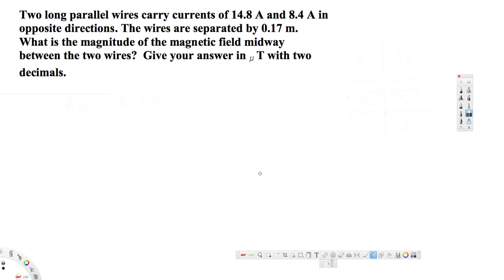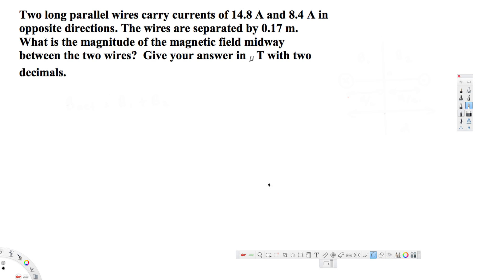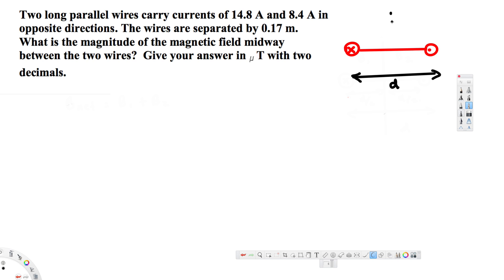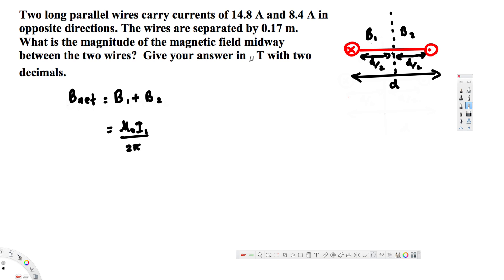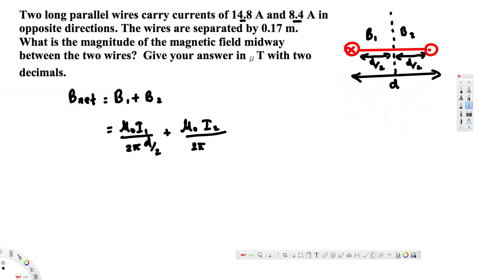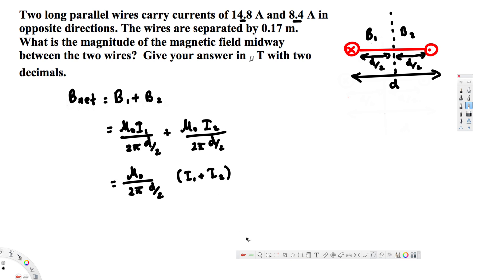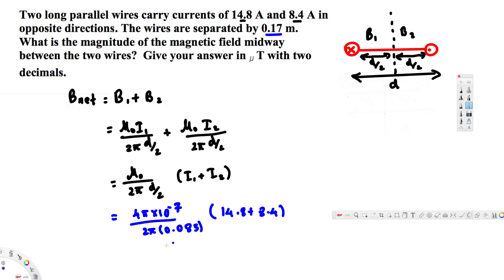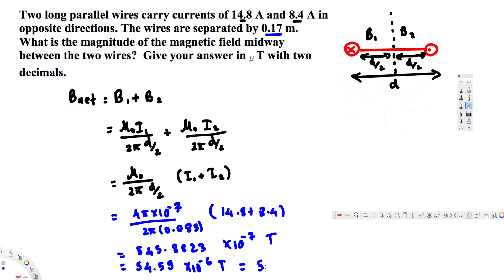What is the magnitude of the magnetic field midway between the two wires?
Two long parallel wires carry currents of 14.8 A and 8.4 A in opposite directions. The wires are separated by 0.17 m. What is the magnitude of the magnetic field midway between the two wires?  Give your answer in  T with two decimals.